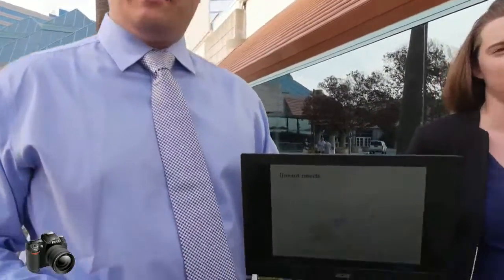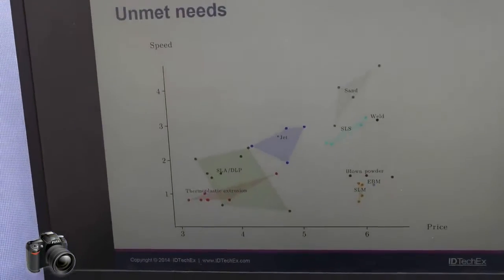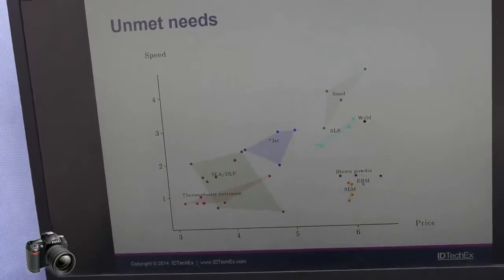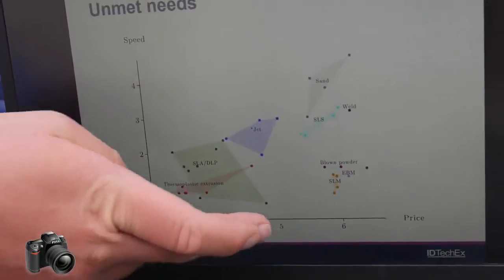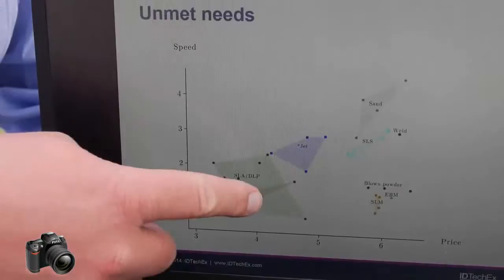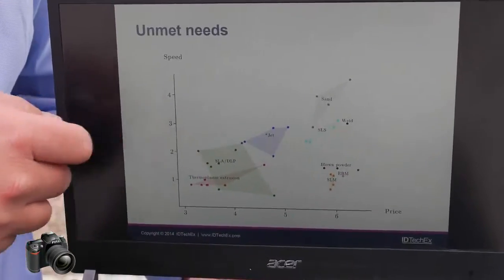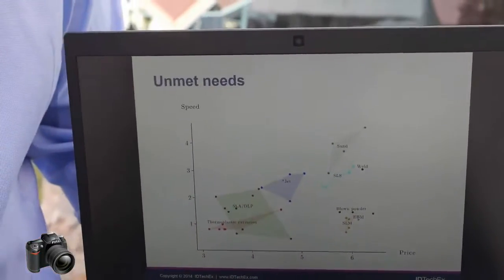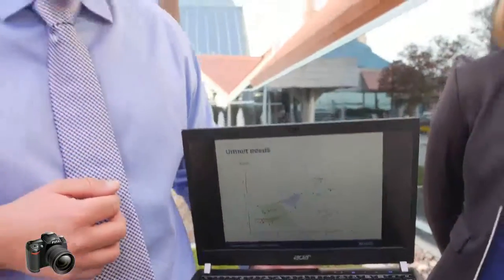3D Printing, opportunity gap assessment and what’s coming new